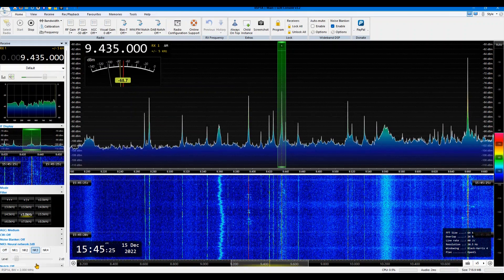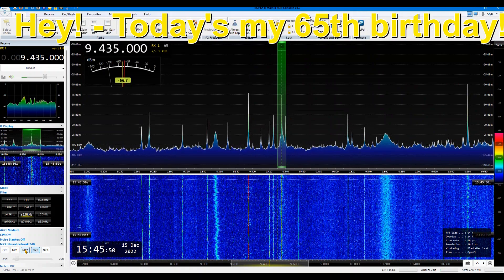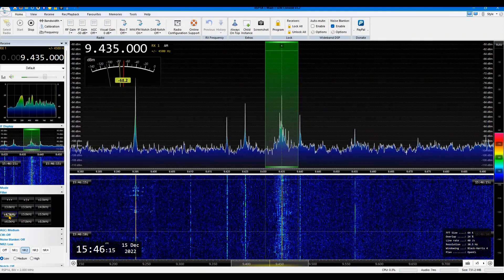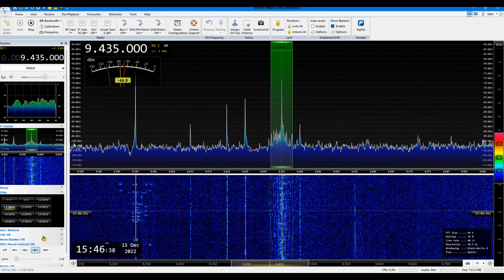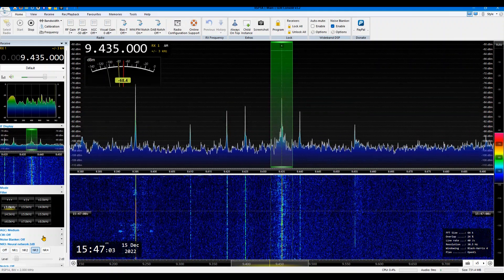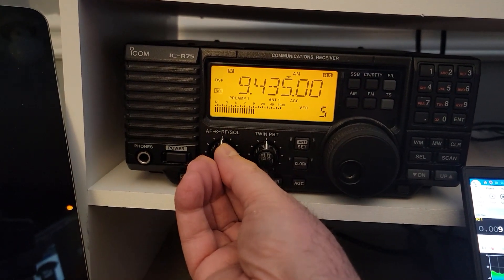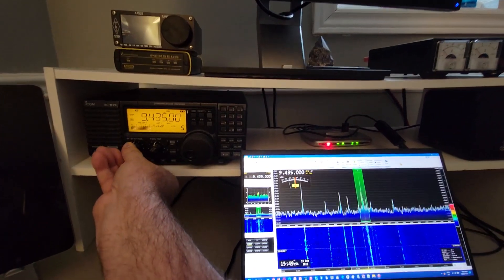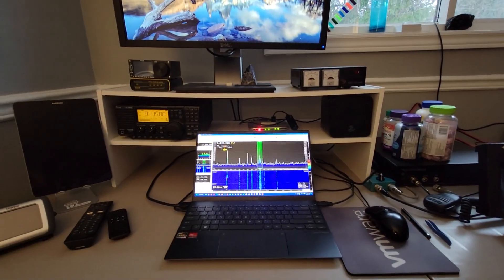Voice of Korea is coming in today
Here's my reception of the Voice of Korea. First, I listen in using my SDR-Play RSP1a, and for software, I'm using SDR console v 3.2 Then I switch to my trusty old Icom R-75 for comparisons.
The antenna is a 31-foot vertical into a 9:1 unun.

Which radio do you think sounds better?